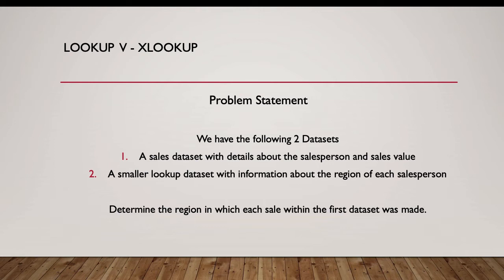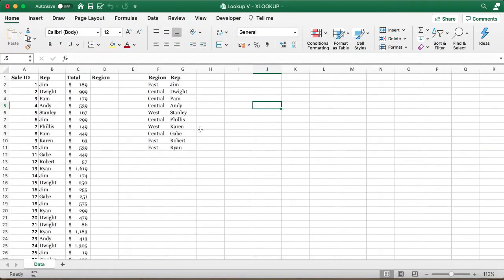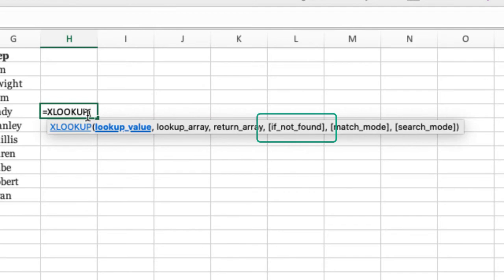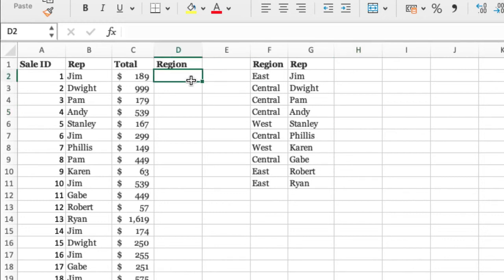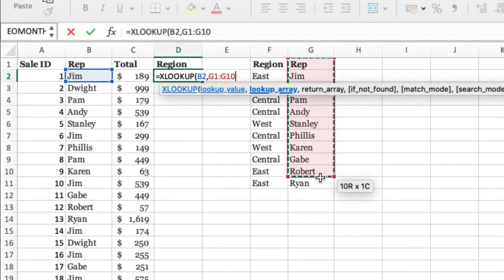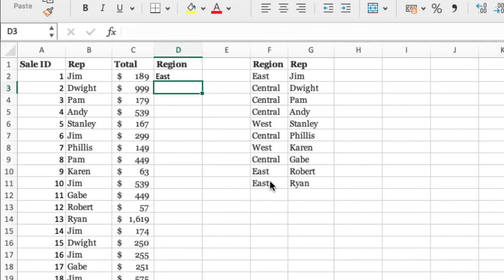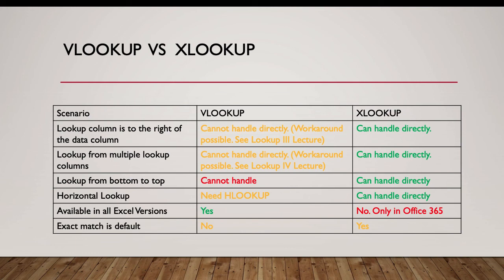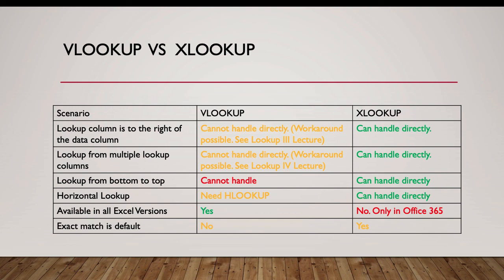Microsoft Excel - XLOOKUP Function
The XLOOKUP functions is one of the most comprehensive look-up functions released for Excel thus far. This lecture explores the function and its usage.

This video is a preview of my Microsoft Excel course on Udemy. The link will allow you to sign on to the course for free for the next few days

Follow my work on twitter for more updates